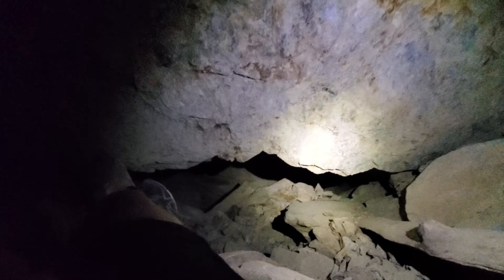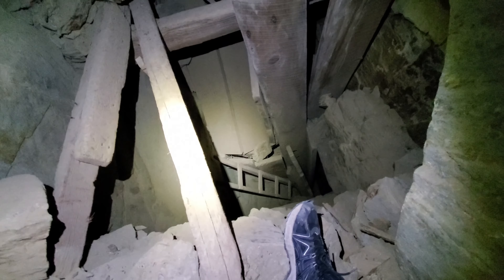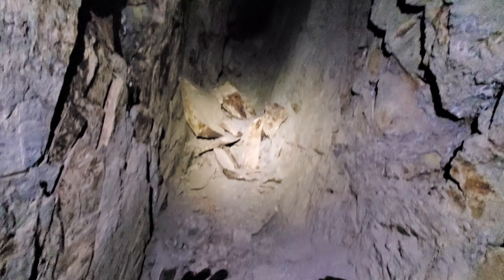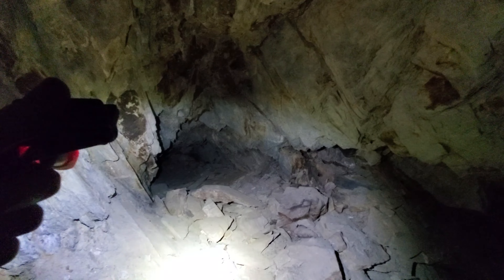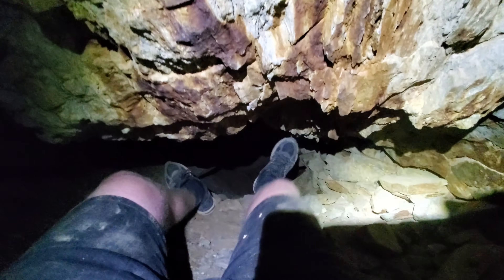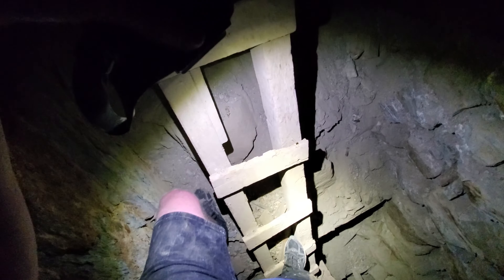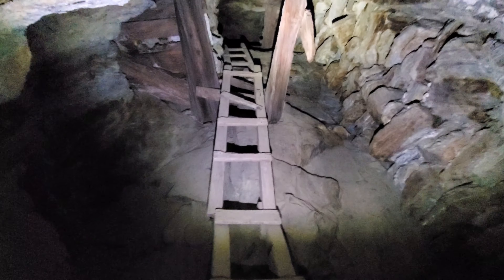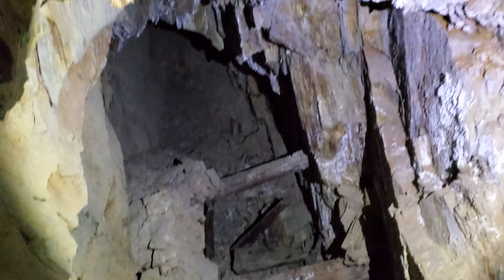Tight squeezes: Exploring an abandoned Gold Mine in California